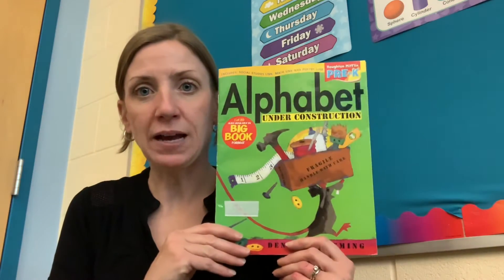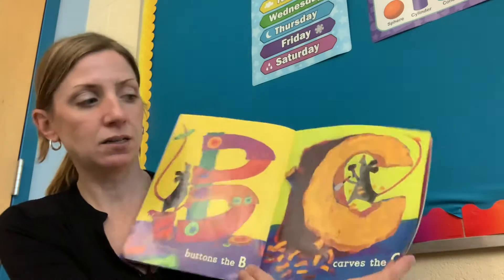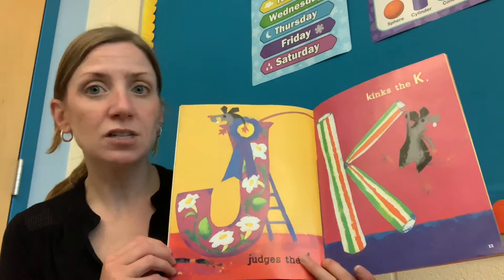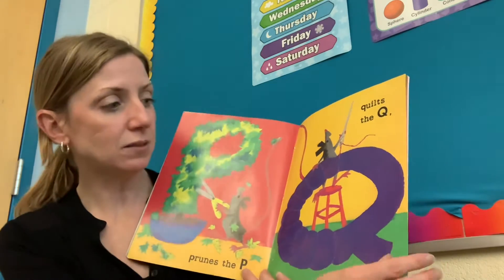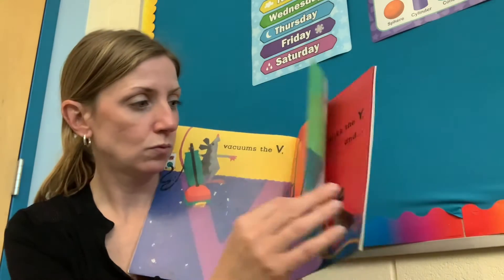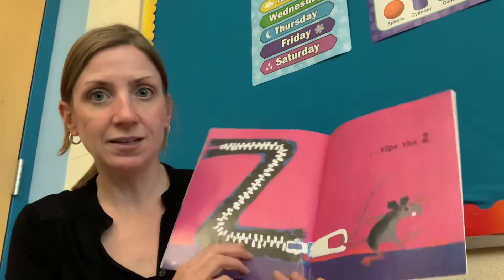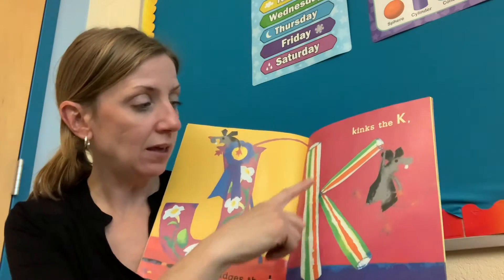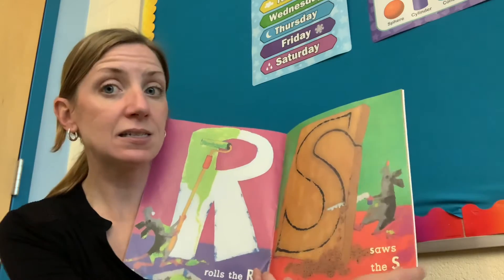Alphabet Under Construction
Book on CD